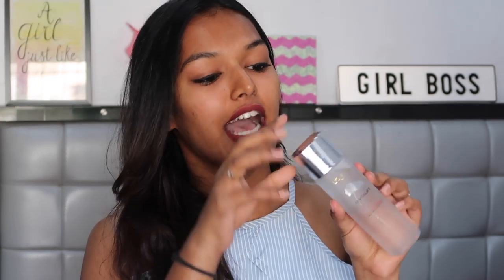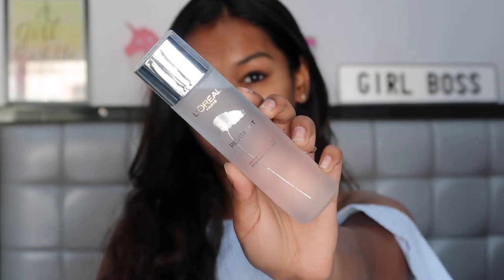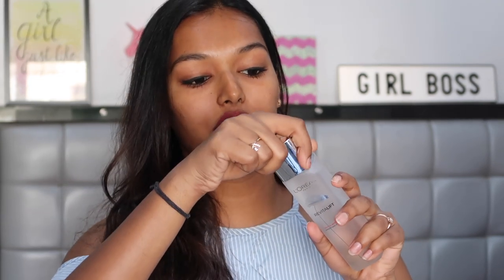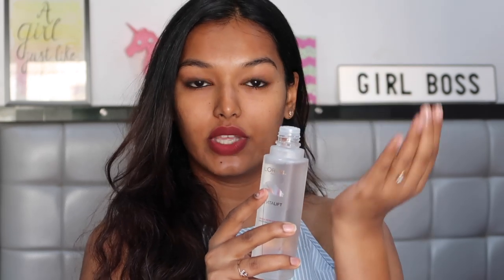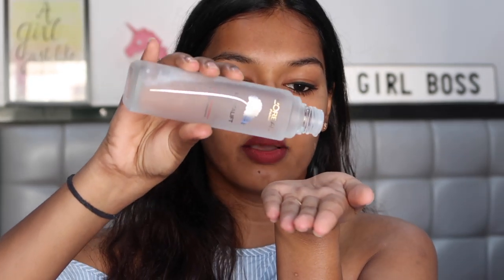NEW L'OREAL PARIS CRYSTAL MICROESSENCE REVIEW | SarahsHonestReviews Ep: 18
Love,
S xoxo